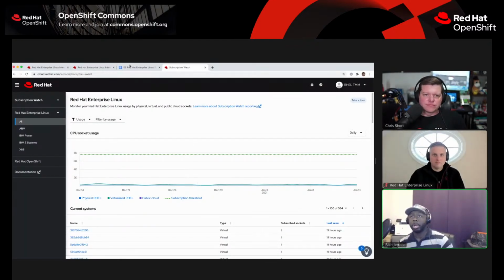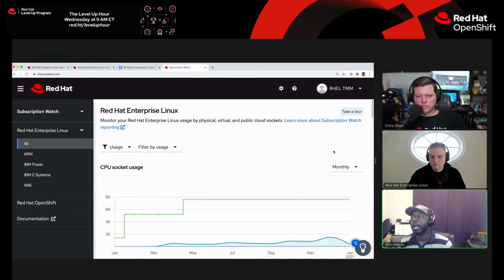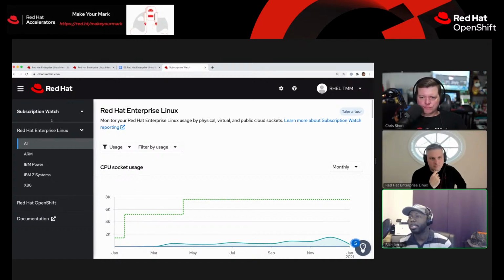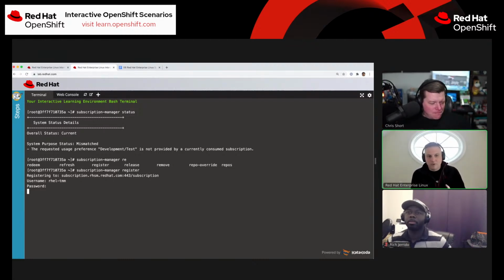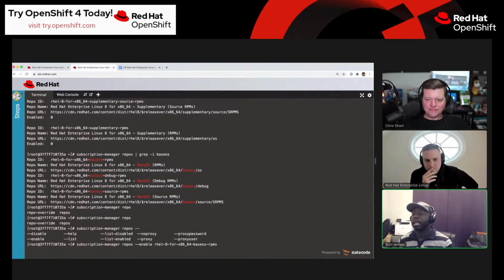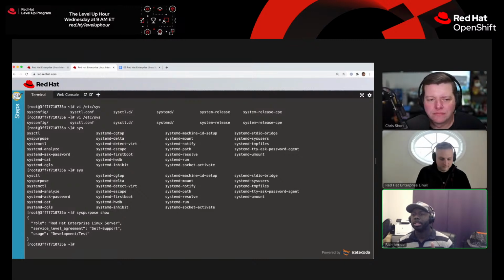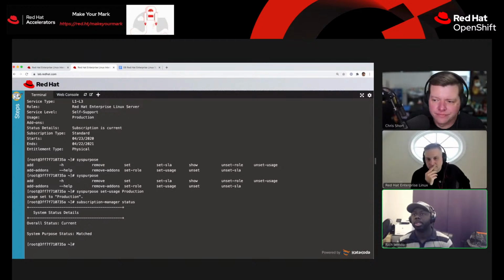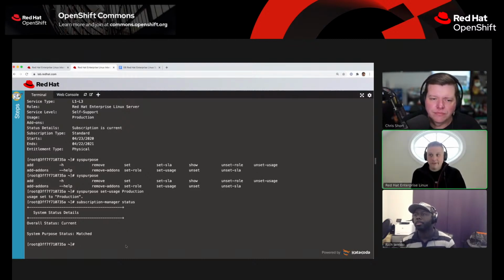Red Hat Enterprise Linux Presents (E06): Subscription Management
A show that features the people and technology that make Red Hat Enterprise Linux into the the world’s leading enterprise Linux platform.